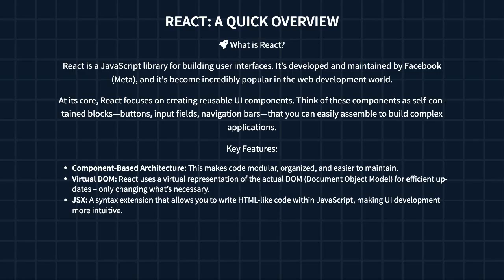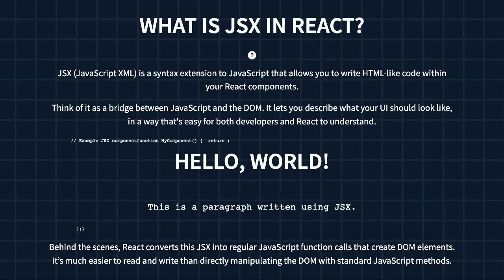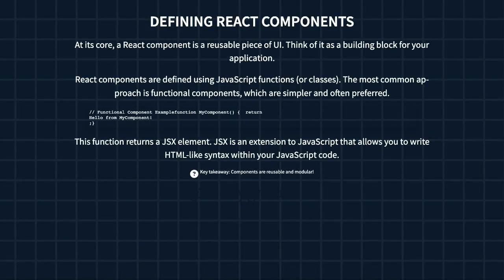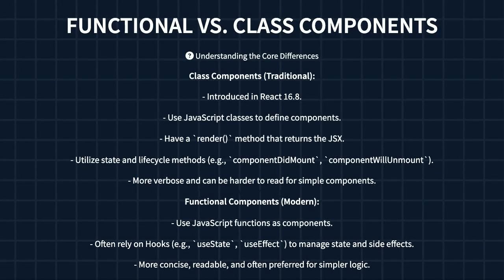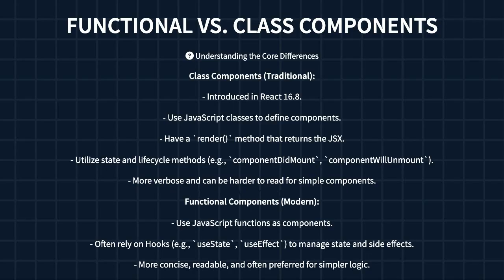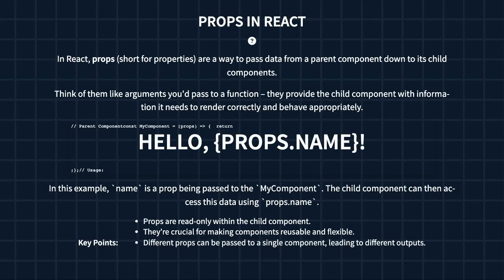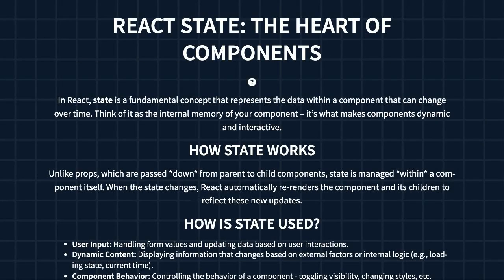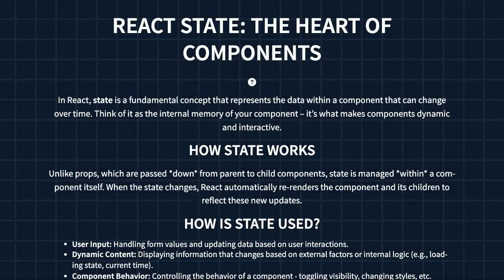React.js - Interview Questions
Master React interviews with these top questions! Learn how to confidently tackle common challenges around components, state management, and hooks. This video gives you the knowledge to ace your next React role.